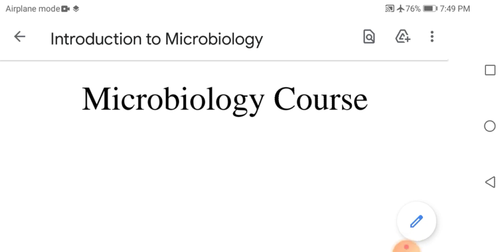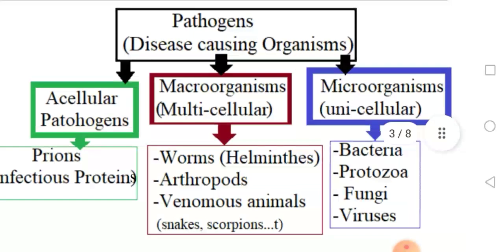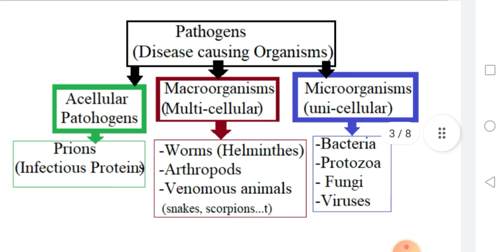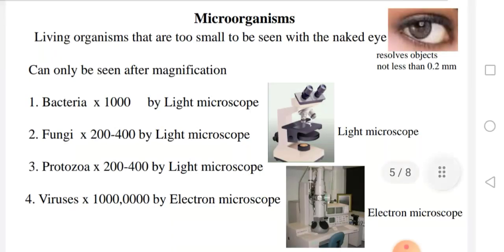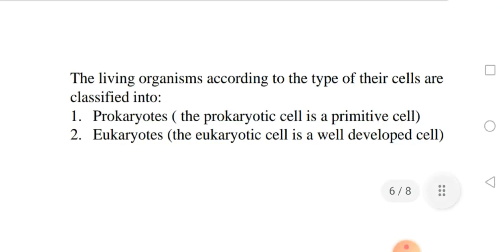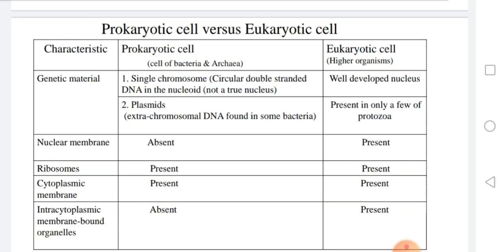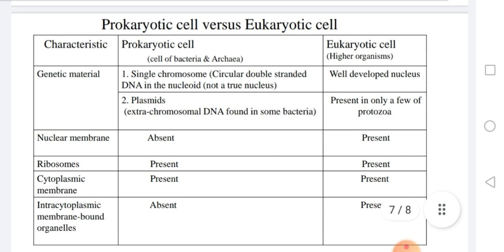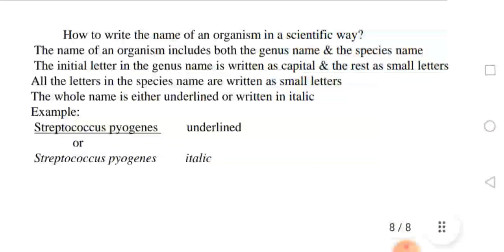Microbiology Course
Introduction